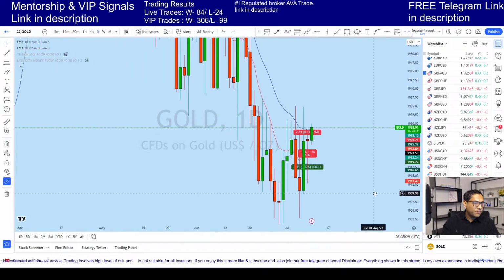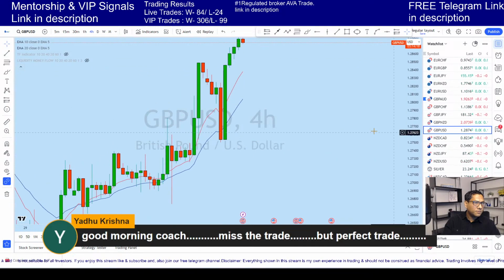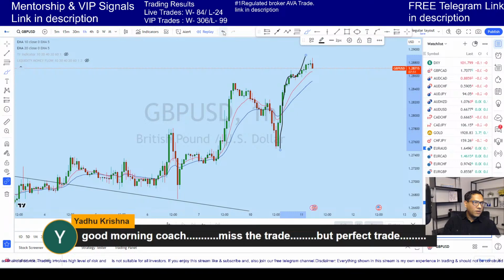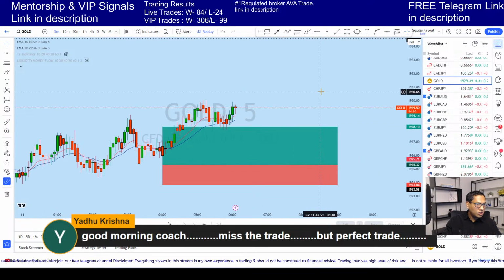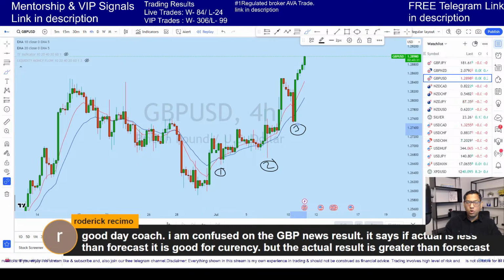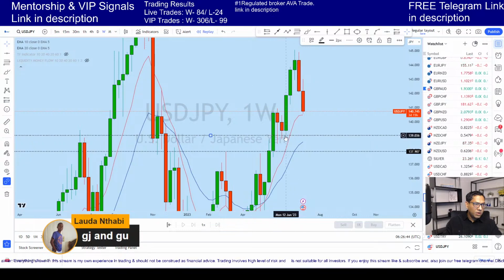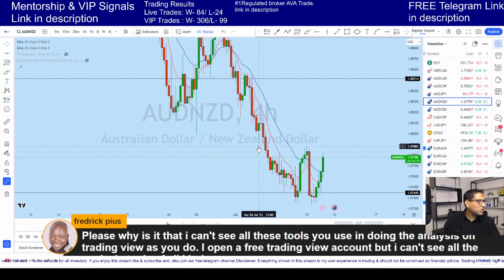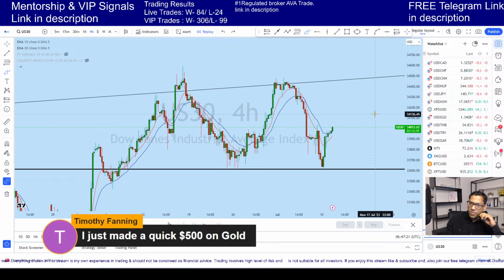LIVE FOREX TRADING LONDON AND NEW YORK SESSION: GBPUSD, EURUSD, GOLD, USDJPY,US30, NAS100....